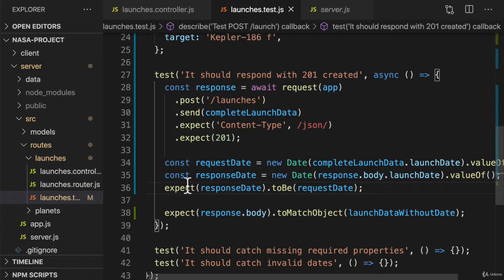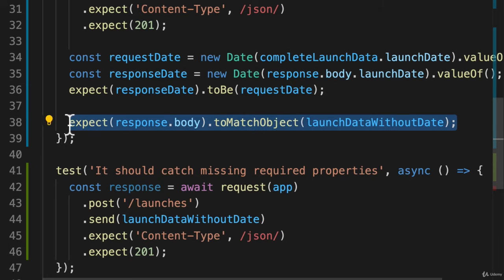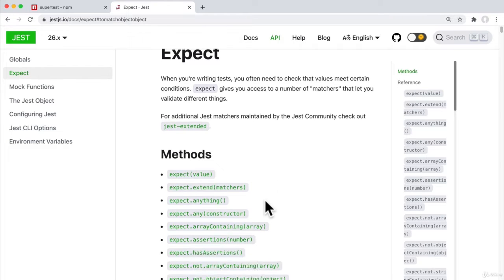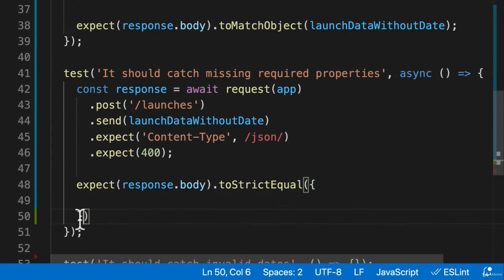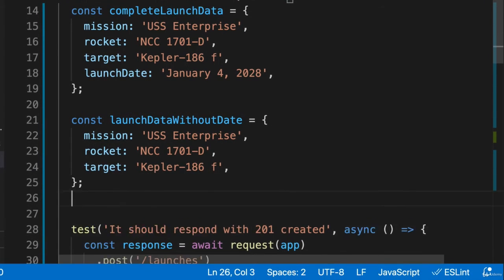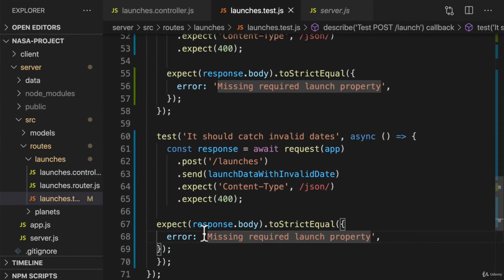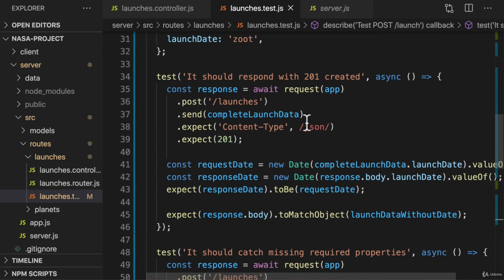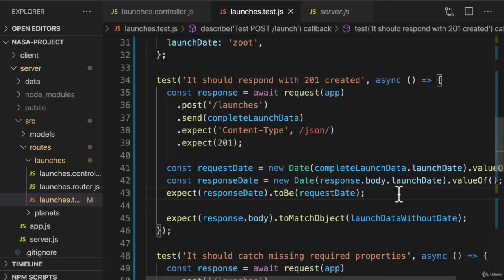33. Testing API Endpoints With Supertest Error Cases